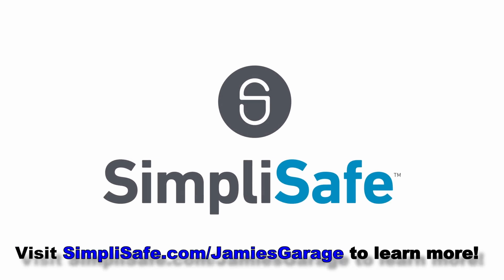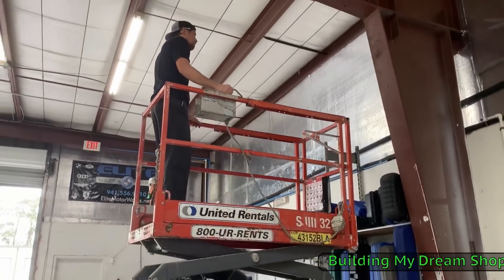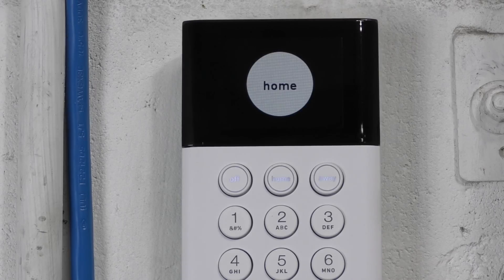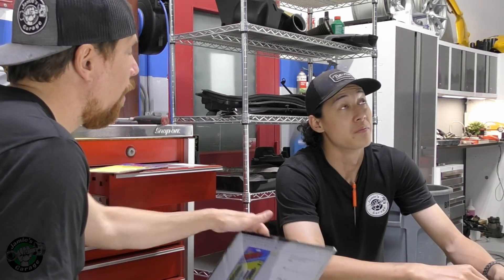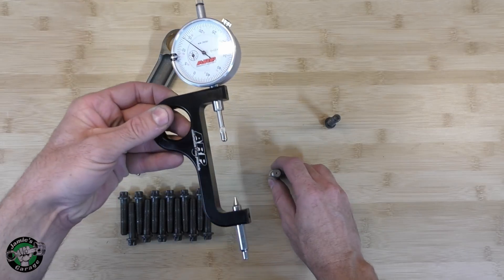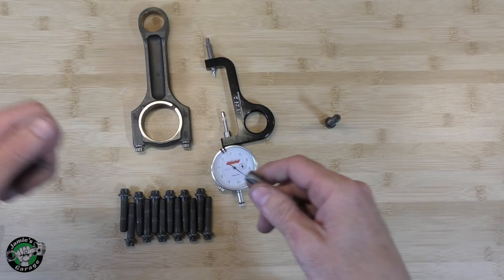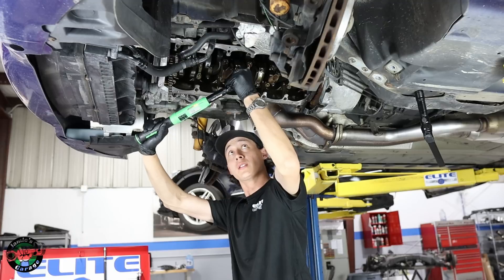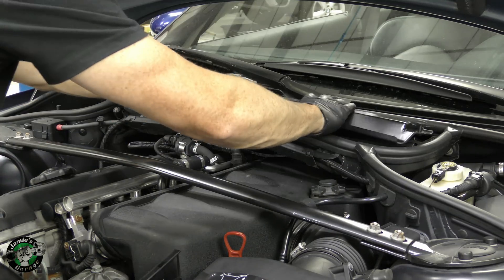THE tool you never knew you needed!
When upgrading rod bolts in my E46 M3 to ARP, a stretch gauge is needed. I show you how to use it and why it's used.

to Save 20% on your system and your first month is free when you sign up for interactive monitoring.

I did run into a slight problem with the ARP bolts, (totally my fault) I had to adjust the video in order to still provide you the information on the stretch gauge. I did send an oil sample to Blackstone laboratories and the results showed mostly normal levels, the iron showed slightly above average. No signs of excessive bearing wear.

- ARP Rod bolts (M11 bolt size S54 up to 2/03 production)
- ARP Rod bolts (M10 bolt size S54 as of 2/03 production)

**Giving this video a "Thumbs Up" really helps with the YouTube algorithm, Thank you an advance! **